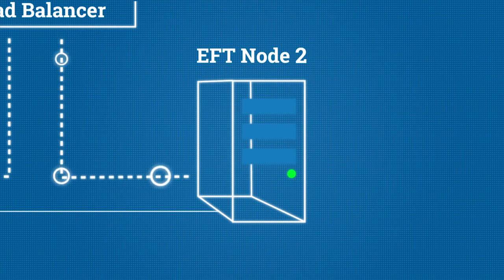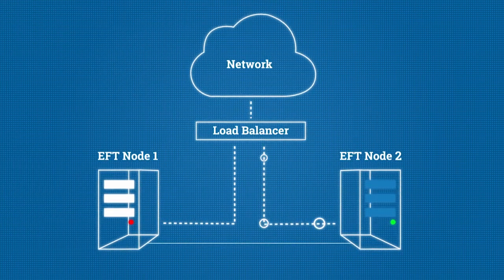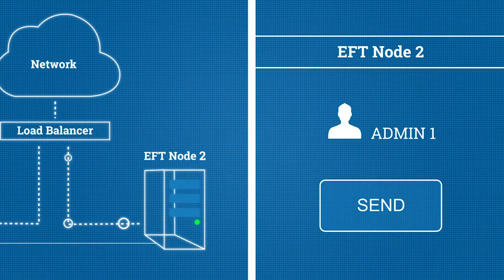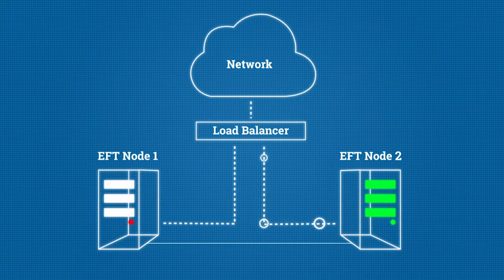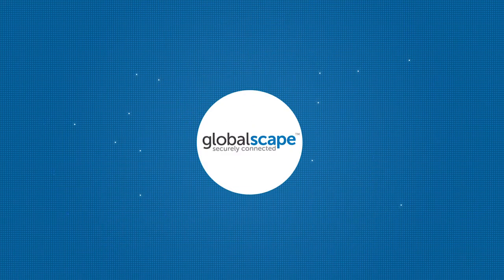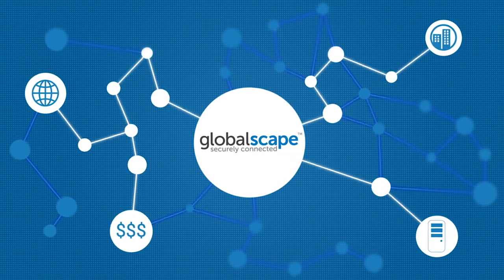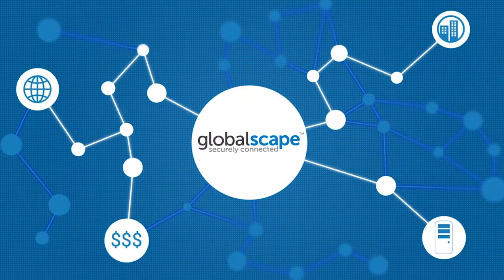Maximize Uptime with EFT™ High Availability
An active-active implementation of Enhance File Transfer™ (EFT™) High Availability (HA) using two or more EFTs and a load balancer, provides for non-stop availability of your network. Save time and money managing your file transfers and eliminate the problems that come with downtime.